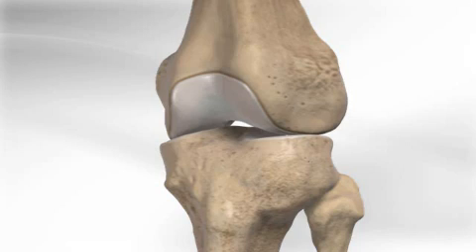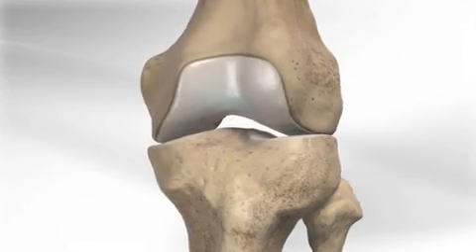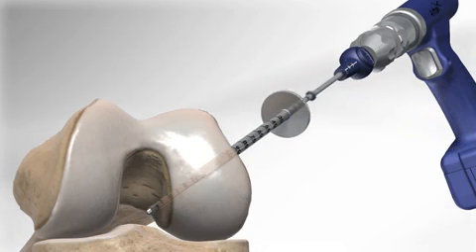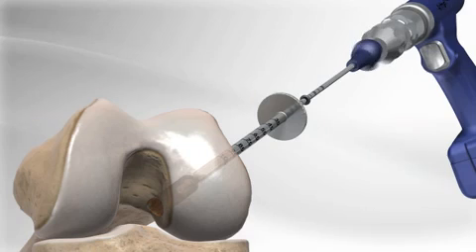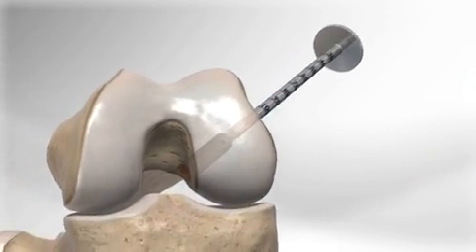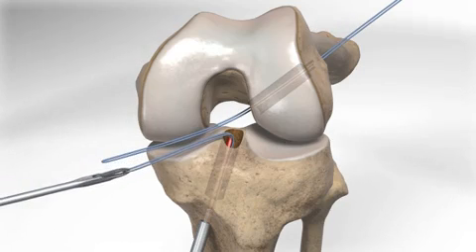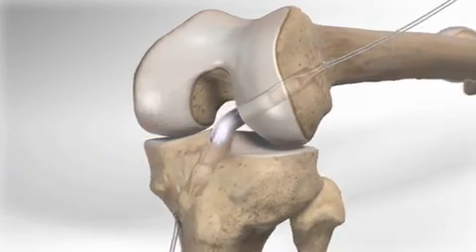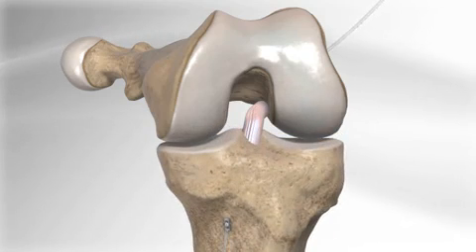All Inside® ACL Reconstruction with GraftLink™